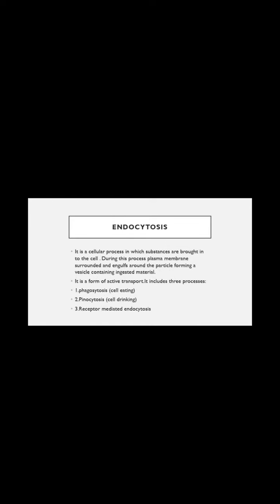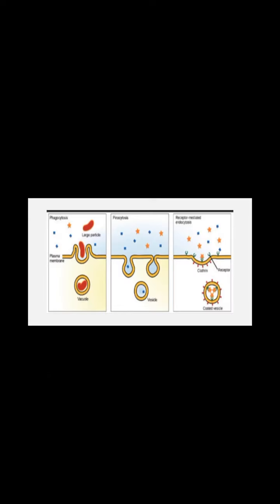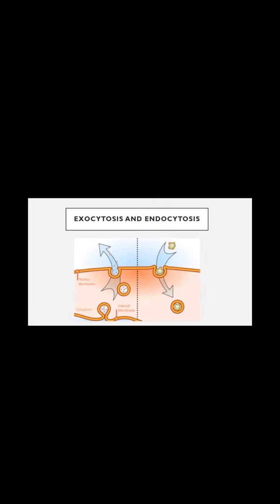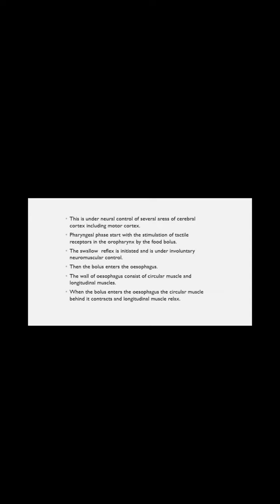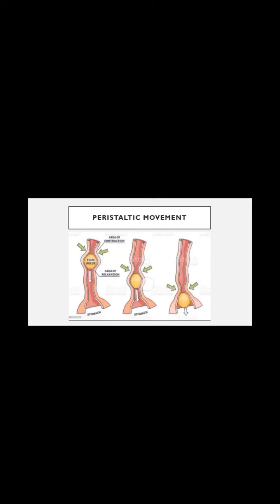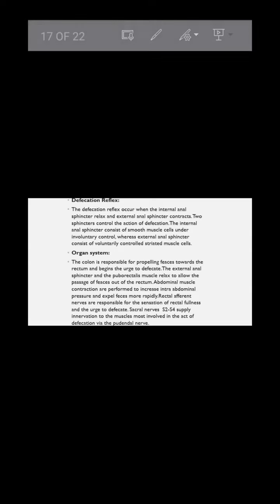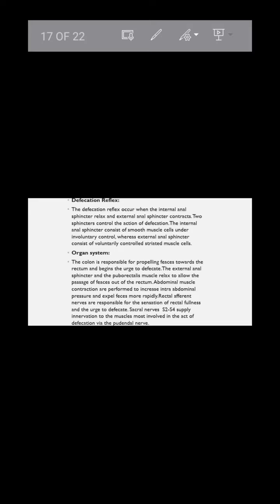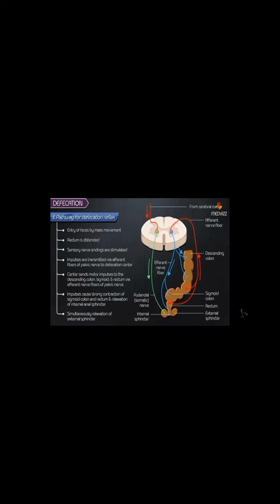bulk movement, peristalsis and defecation